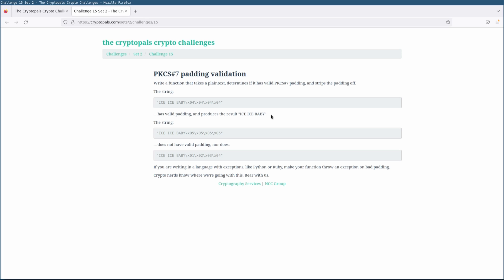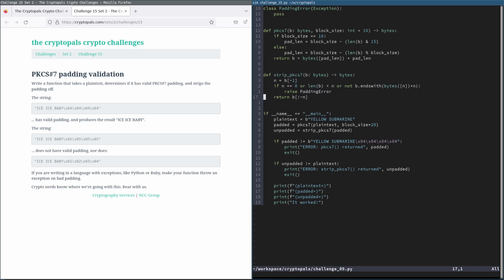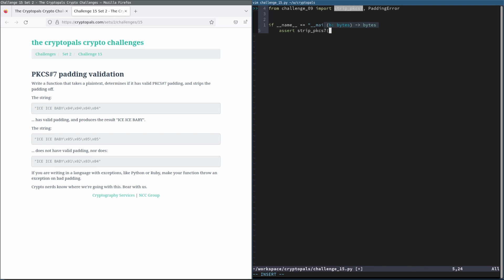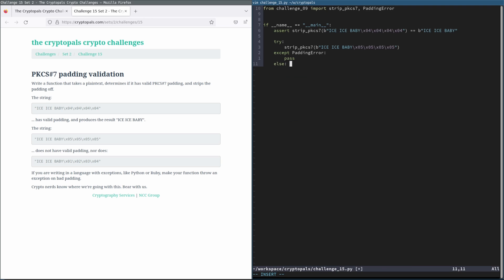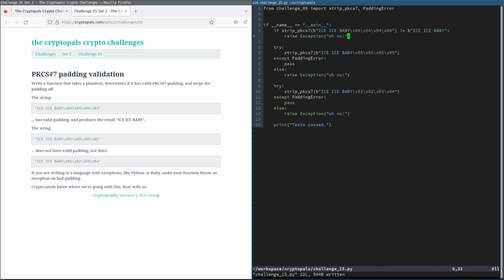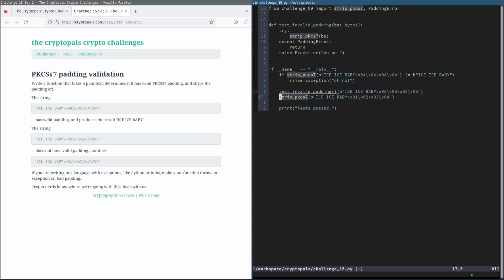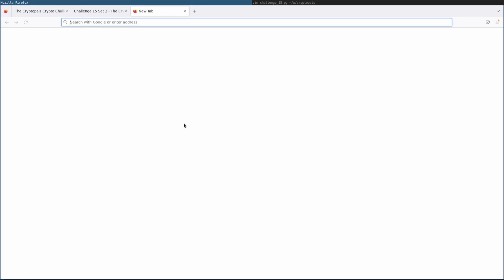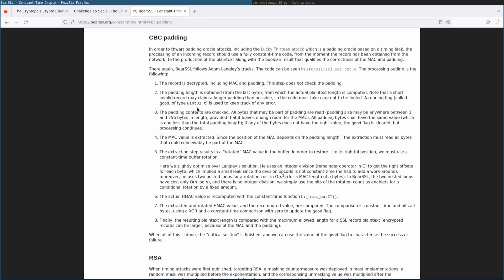Cryptopals Guided Tour - 15 - PKCS#7 padding validation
00:00 - Intro
00:16 - Callback to challenge 9
00:48 - Reviewing strip_pkcs7()
01:30 - Copying in test vectors
03:08 - Refactoring
04:02 - Running the tests
04:10 - Discussing unpadding in context (BearSSL example)